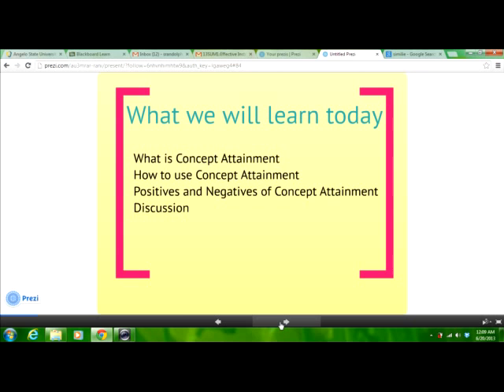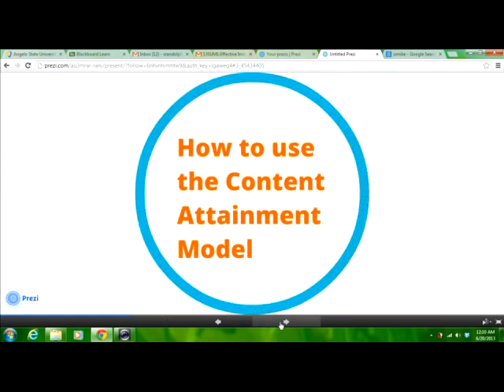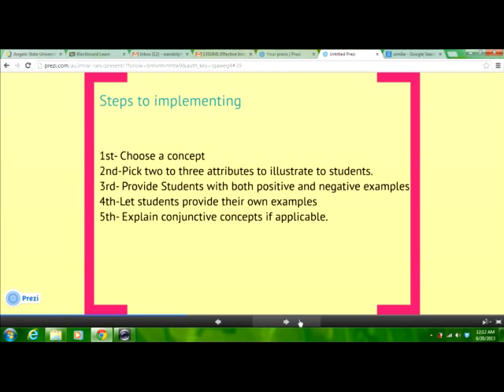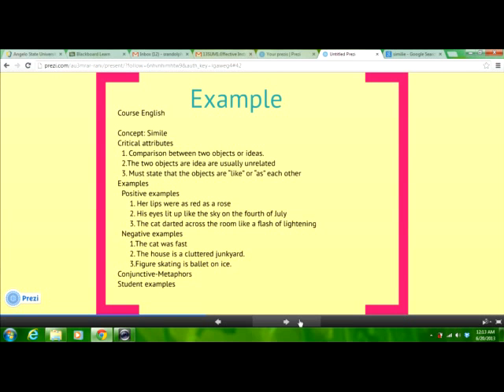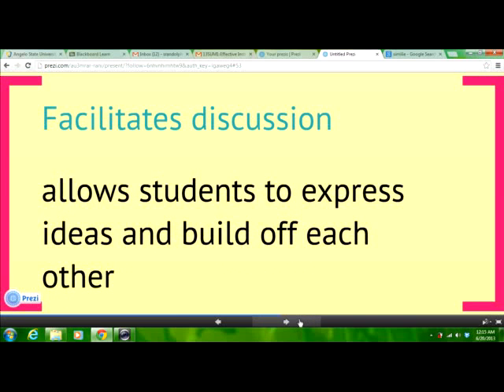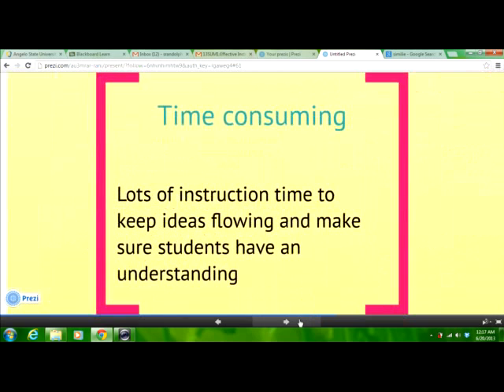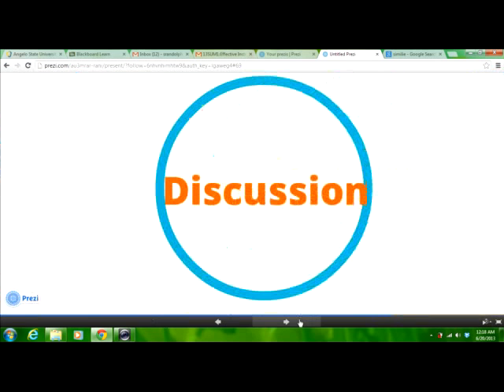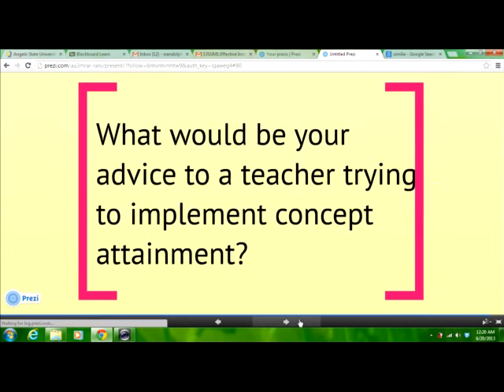Concept Attainment Model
Hi everyone this is my video on the concept attainment model. I hope it helps you understand this model a bit more. Sorry about the noise my house is a bit small and you can hear my roommates TV. Next time I will try to go somewhere quieter.